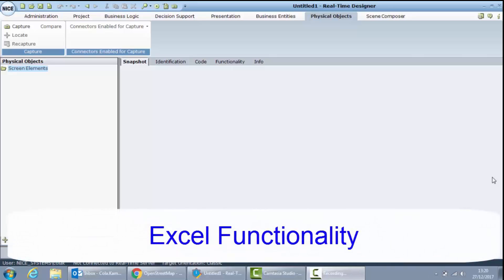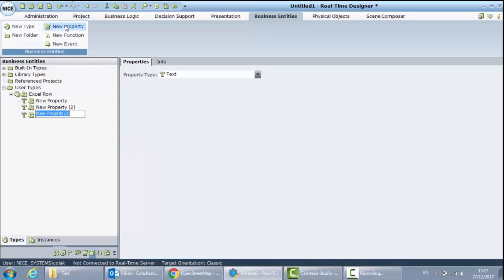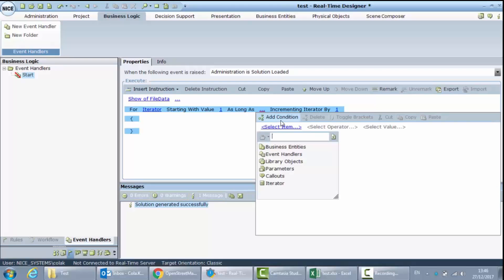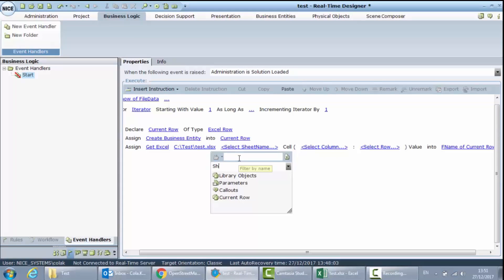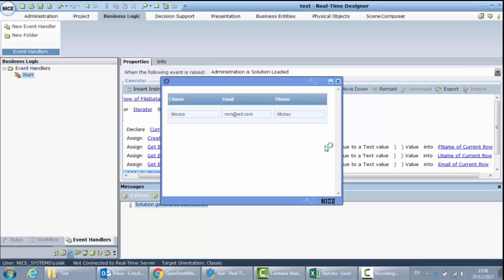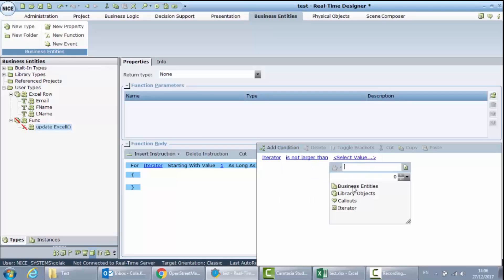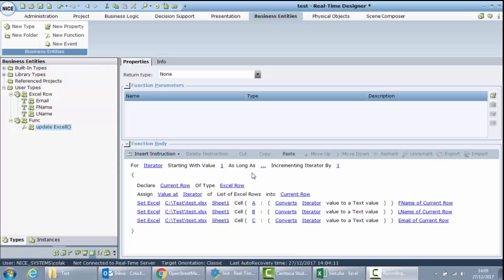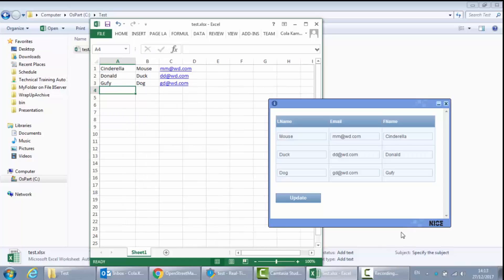Excel Functionality in NICE APA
In this video, we will review the Excel functionality in the APA solutions